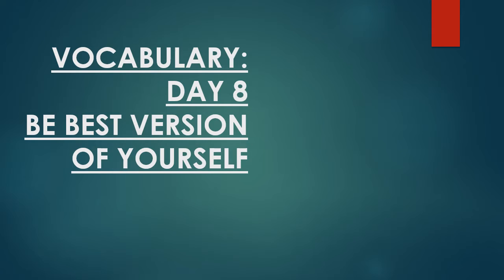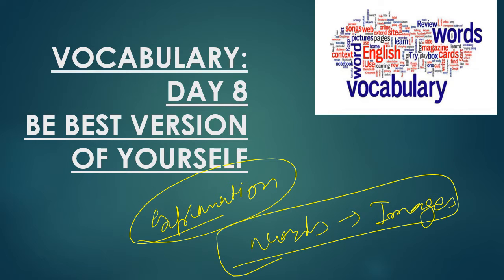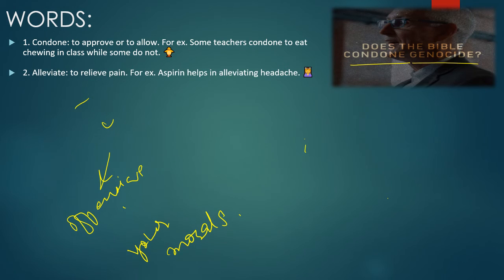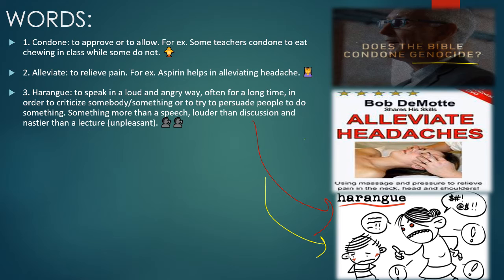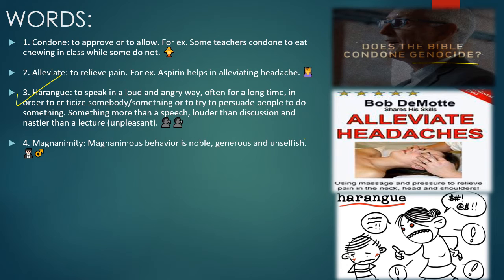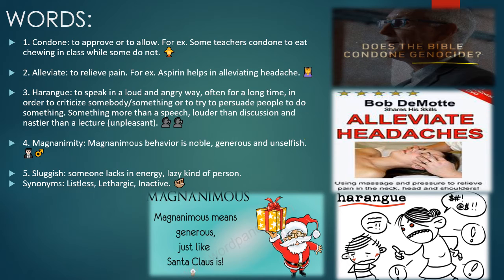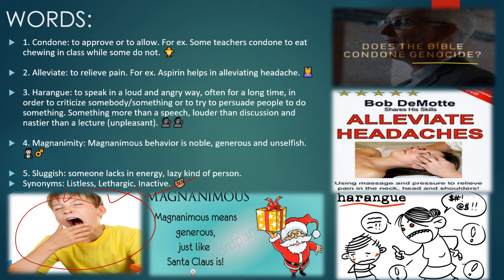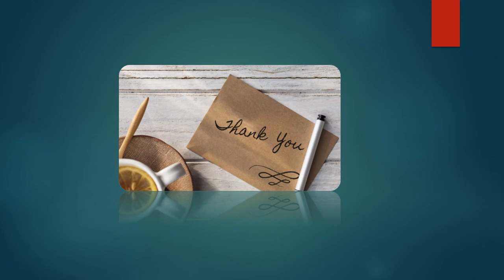VOCABULARY 8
CHANNEL

I took 5 Important and useful short daily use english words with their hindi meaning and Examples. Those we mostly use in our daily life. In this video. Using these attractive English words and sentences in your daily conversation. you can enhance or improve your English speaking skills nd grab the attention of people easily.

Keep practicing...

englishspeakingpractice English Vocabulary

Spoken english English speaking practice

English Vocabulary

Spoken english

English speaking

English grammar mistake

English idioms

English phrases

Simple English

English words

 to speak in English

Videos Link